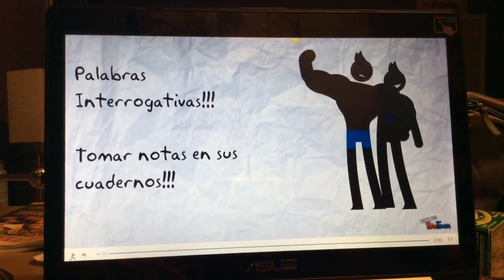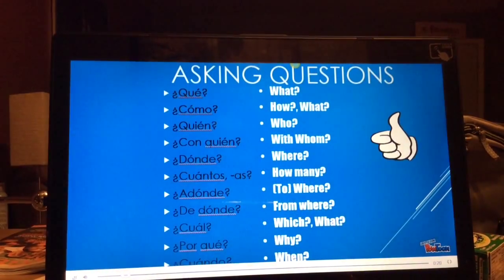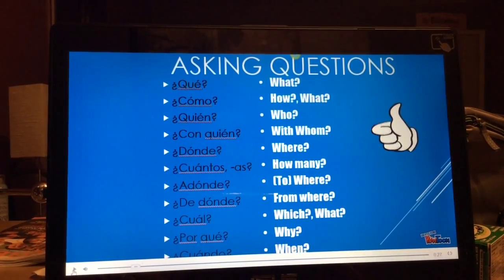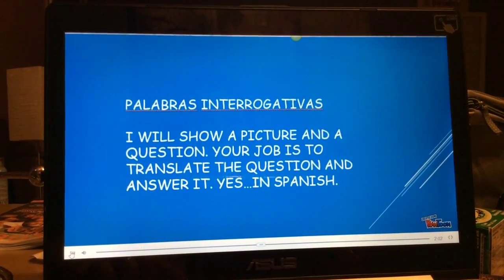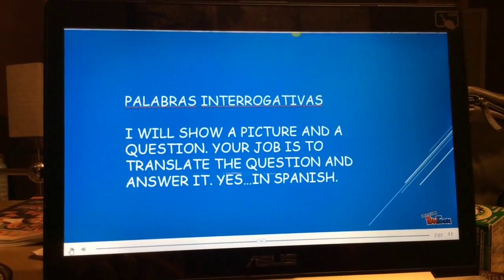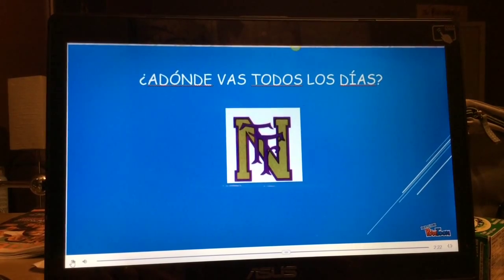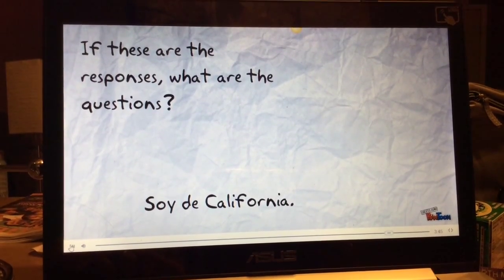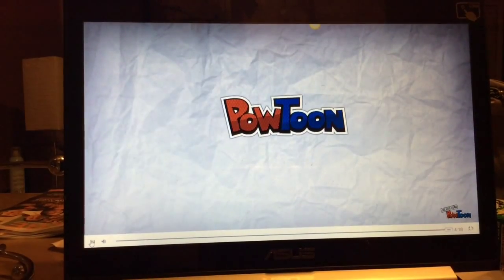Palabras Interrogativas Goes Pt 2